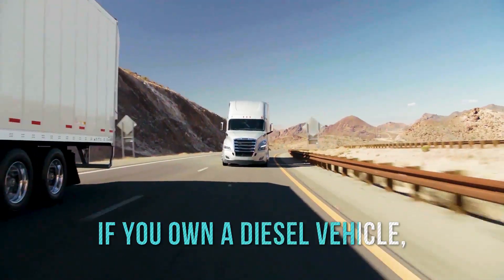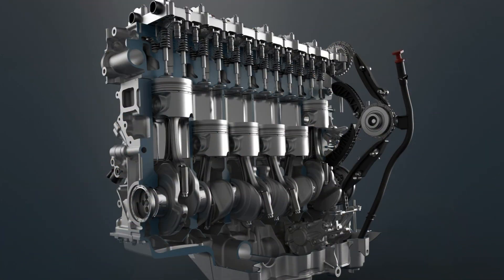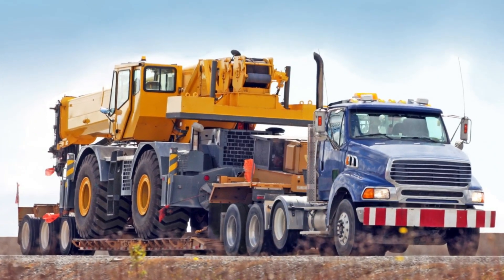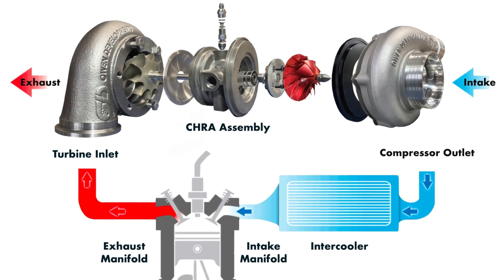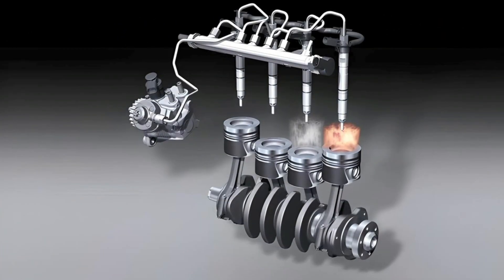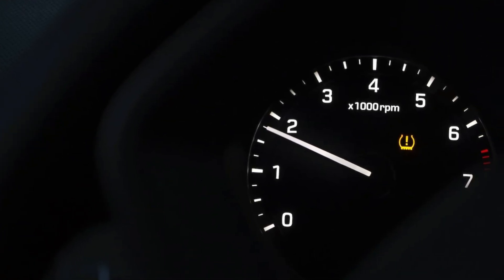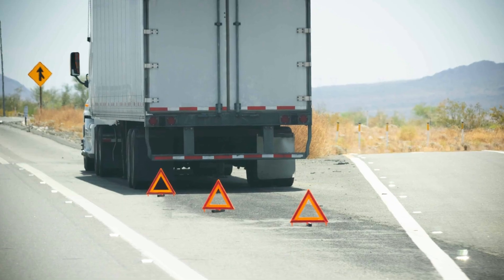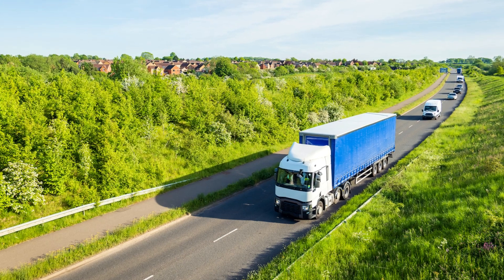Stop Lugging Your Diesel! The RPM Mistake That’s Killing Your Engine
This RPM Mistake Is DESTROYING Your Diesel Engine (Stop Doing This!)

Are you unknowingly damaging your diesel engine every time you drive? Many diesel owners believe low RPM equals better fuel economy—but the truth is far more dangerous. In this video, we expose the critical RPM mistake that silently destroys your engine over time. From high cylinder pressures and carbon fouling to turbocharger failure and premature bearing wear, this video explains exactly why operating your diesel engine at the wrong RPM can lead to massive, expensive repairs.

 What You’ll Learn in This Video:
• Why cruising at 1,200–1,500 RPM is NOT fuel-efficient under load
• How low RPM driving increases EGT (Exhaust Gas Temperature) and accelerates engine wear
• The myth of low RPM = better mileage — and what really happens inside your combustion chamber
• How diesel combustion is optimized at 1,800–3,000 RPM
• Why turbochargers fail early when starved of exhaust energy
• How carbon buildup causes piston crown cracking and cylinder head warping
• The ideal RPM ranges for city driving, highway cruising, and towing
• Cold start tips to avoid oil dilution and thermal shock
• How to use your engine's torque curve to find its sweet spot

videos that you might like

 Whether you drive a diesel car, pickup, SUV, or HD truck, this guide breaks down the engineering behind optimal RPM usage. Learn how proper gear selection and RPM control can maximize combustion efficiency, reduce soot and unburned fuel, and help your turbocharger live a long, healthy life.

 RPM Reference Guide (For Most Diesels):
• Idle: 600–800 RPM
• Low RPM: Below 1,500 RPM
• Optimal: 1,800–3,000 RPM
• High RPM (Caution): Over 3,000 RPM

 Diesel Tips Covered:
• Best RPM range for fuel efficiency & engine health
• Signs of turbo inefficiency and high EGT
• The risks of diesel lugging at low speeds
• Common myths that kill diesel longevity
• Why high RPM (within spec) is safer than you think
• Cold weather warm-up practices that protect your turbo and rings

 Whether you're cruising on the highway, towing up a hill, or just idling in traffic, knowing how to operate your diesel engine within its power band can be the difference between a 300,000-mile engine... and an early failure.

 For heavy-duty and long-stroke diesels, we also reveal why their ideal RPM is narrower (1,600–2,200 RPM) and how to drive accordingly to avoid fuel waste and overheating.

 Don’t trust your “eco mode” if it’s keeping you under 1,500 RPM under load—it could be costing you thousands in hidden damage!

Have you ever had issues with EGR, turbo, or injectors?

 Like if this helped you understand your diesel better.